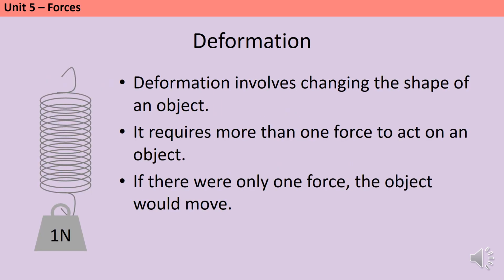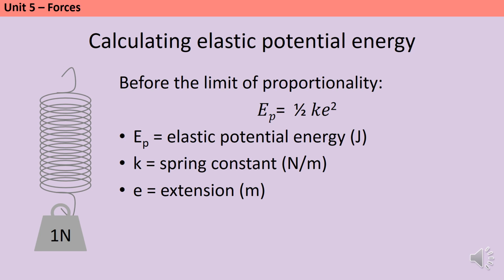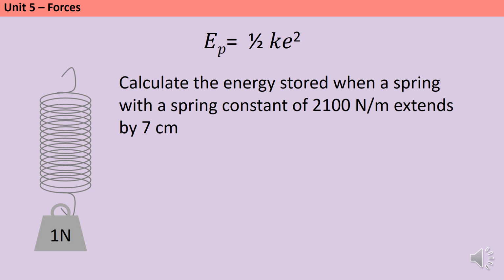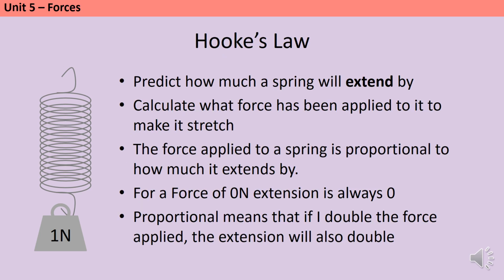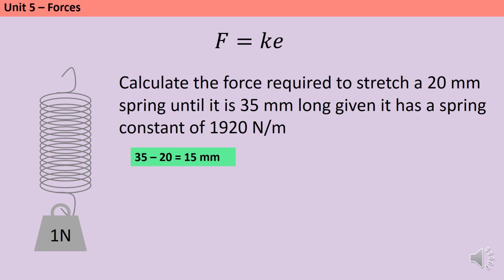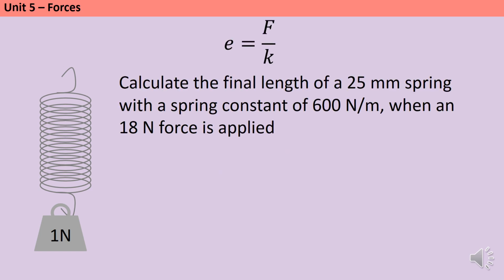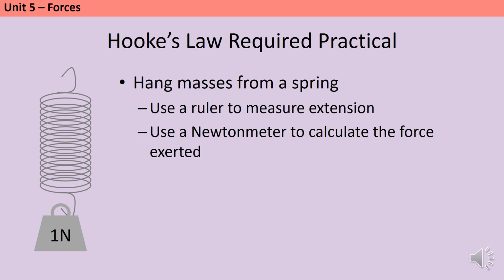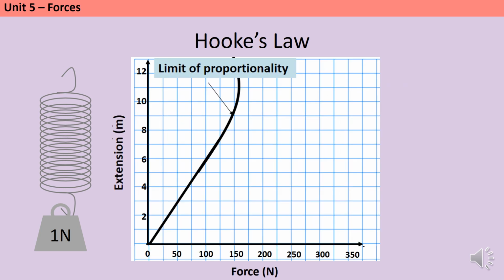Springs and extension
A revision video mainly aimed at students studying for AQA GCSE Combined Science (8464) or AQA GCSE Physics (8463) focussed on the store of energy in springs, elastic and inelastic (plastic) deformation, and the forces required to deform springs. (See specification: Part 1.1.2 Changes in energy and 5.3 Forces and elasticity).